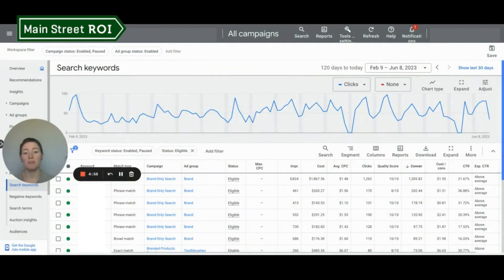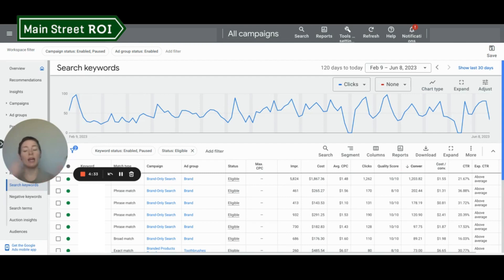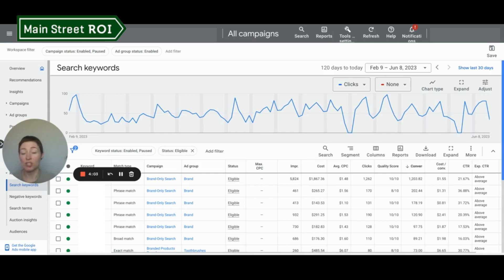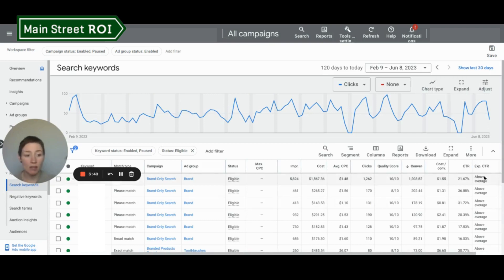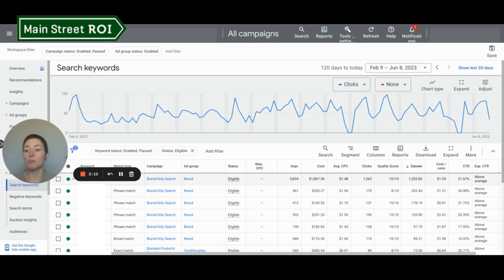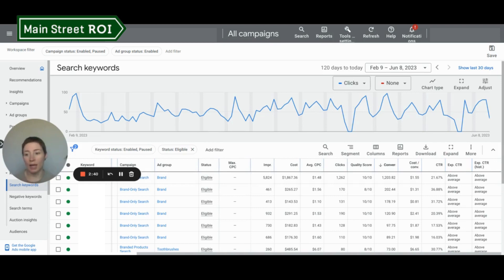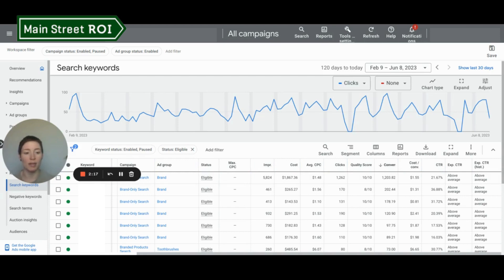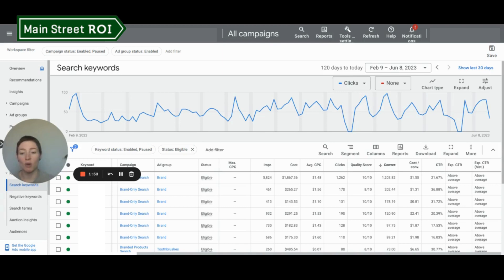Rank Higher in Google Ads: Improve Your Expected Click-Through Rate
In this video, we review how to use click-through rate, as well as Google's expected click-through rate, to improve your ad rank in Google Ads.

Expected click-through rate is one of the components of Google's keyword quality score calculation, and is crucial to work towards improving.

If click-through rate is low, then testing new ad copy is likely the next step. Incorporating some kind of offer, especially an offer that is more compelling than what your competitors are offering, is a great tactic here.

Ad relevance is another component of Google's keyword quality score calculation, and a great way to quickly improve ad relevance is to incorporate dynamic keyword insertion.

This video quickly breaks down how to incorporate this underutilized feature in Google search ads:

If you would like to get a comprehensive list of other simple but necessary Google Ads optimizations, then sign up to receive our Google Ads Checklist.